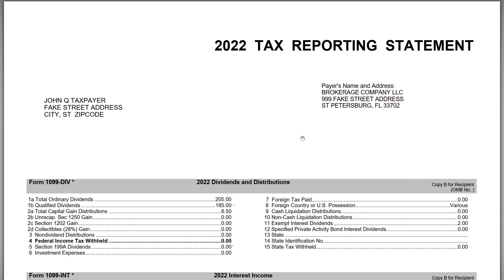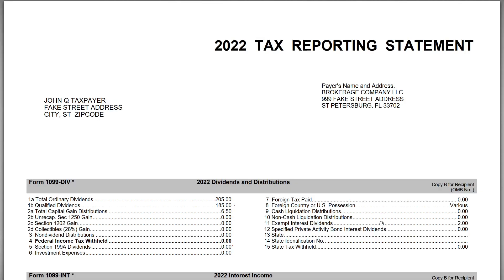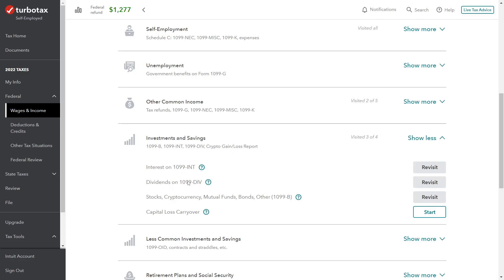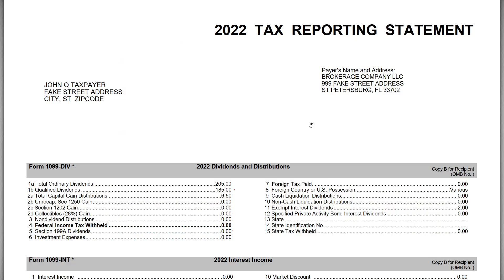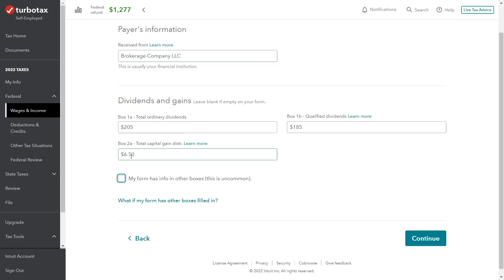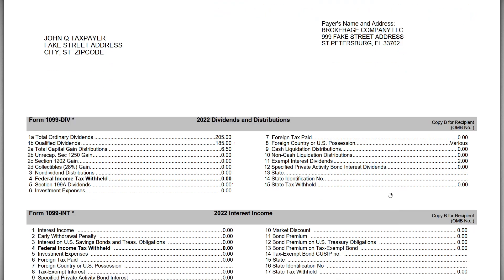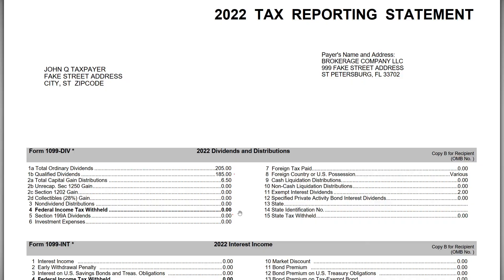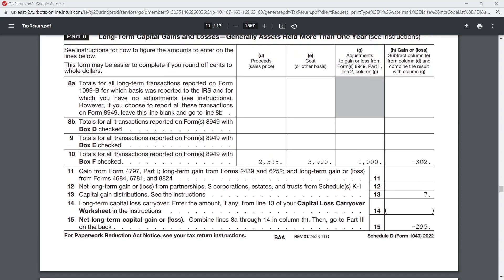TurboTax 2022 Form 1040 - Enter Form 1099-DIV for Dividend Income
How to file your taxes with TurboTax?

In this 7th video, I cover the basics of how to enter the information from your Form 1099-DIV for dividend income & other tax items.  The Form 1099-DIV is often included with your Consolidated Form 1099 from the broker & custodian.